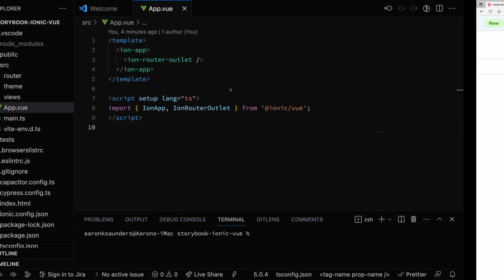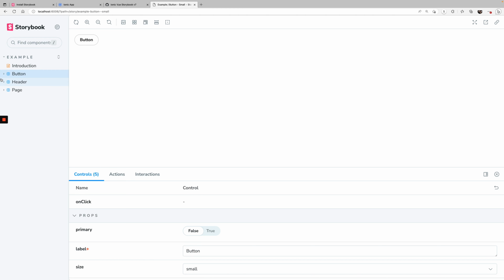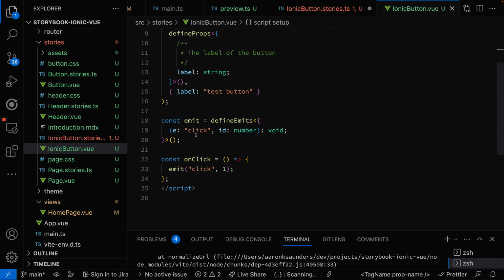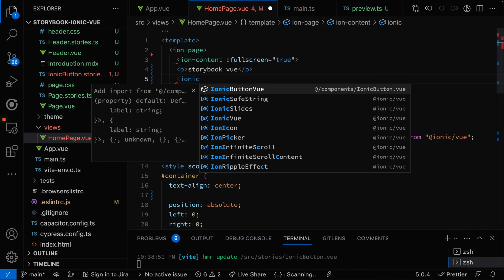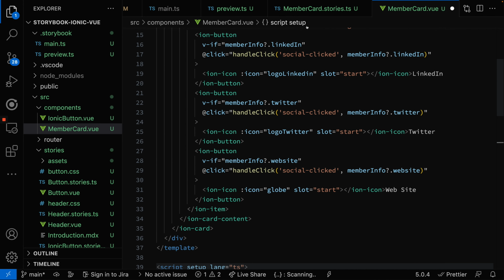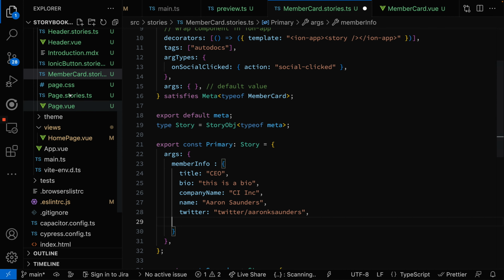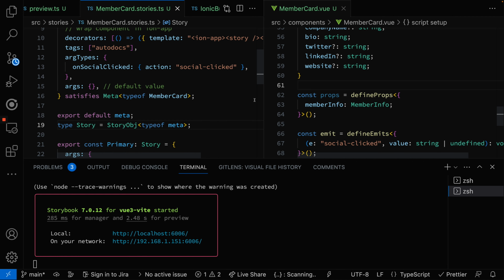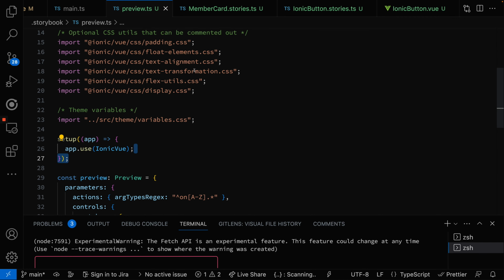Ionic and Vue JS with Storybook v7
How To Use Storybook v7 with Ionic and Vue JS

A quick video outlining the configuration I used to get Storybook v7 working in a Vue Ionic Framework Project. There is a link to the project source code in the video description.

Storybook is a frontend workshop for building UI components and pages in isolation. Thousands of teams use it for UI development, testing, and documentation. It’s open source and free.

The first half of the video is the basic integration of a Button component, and the second is a larger more complex component that is passed an object as a proper and also emits events that need to be handled

💥 Chapters
00:00 - Intro
00:48 - Setup Ionic Vue Project
02:47 - Installing Storybook, Walkthru Simple Component
04:29 - Setting Up Storybook For Ionic Project
07:16 - Creating a Simple Story For IonicButton Component
12:50 - Creating a More Complex Component
17:08 - Creating a More Complex Story
25:00 - Creating Multiple Stories and testing